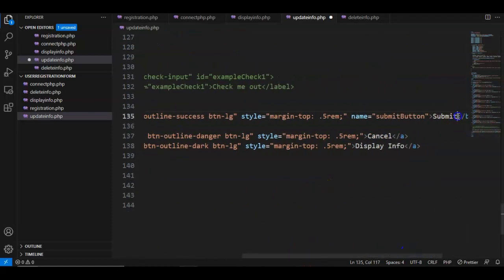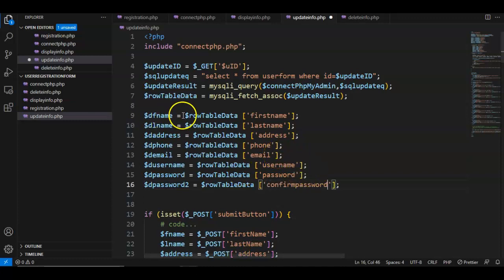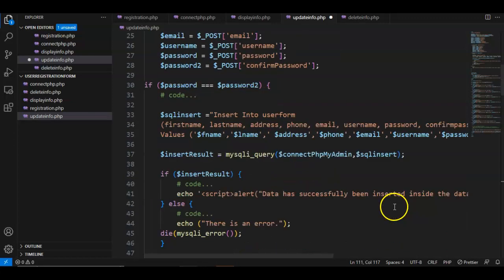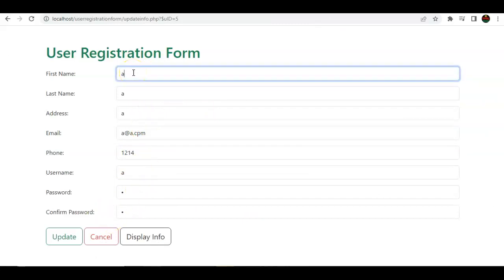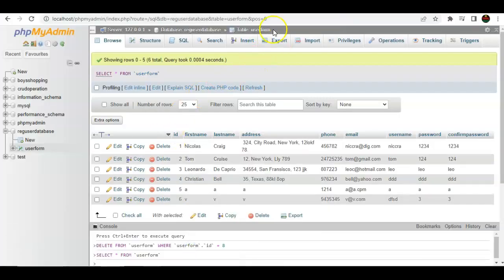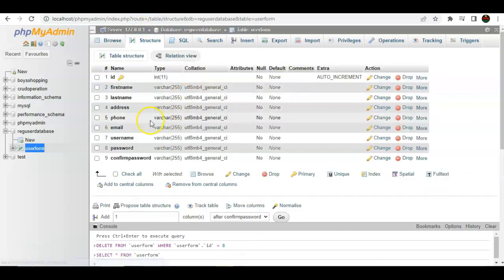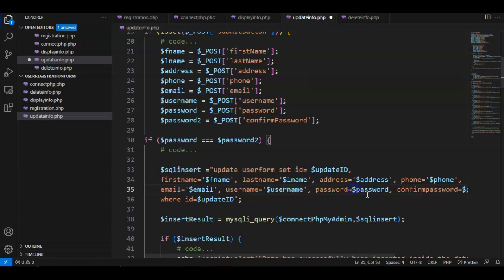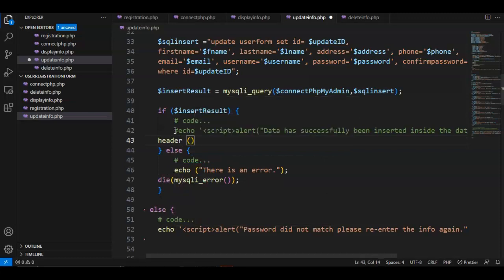8 Creating Registration Form Save data in phpMyAdmin MySQL Fetch and Display data using PHP Part 8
Part 8:
Saving or storing the data inside the phpMyAdmin MySQL database by using PHP, HTML, HTML Form. Collecting user input to save, delete and update data. Using Visual Studio Code, Xampp Controller. Using Bootstrap to quickly develop the CSS side of this project since we will be focusing more on php coding and MySQL database queries.